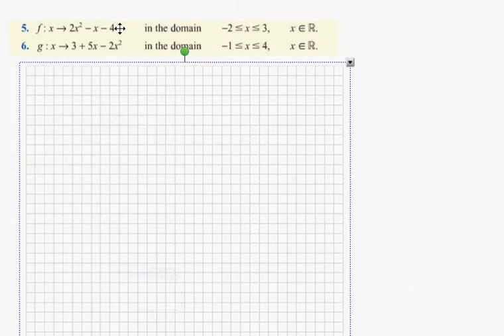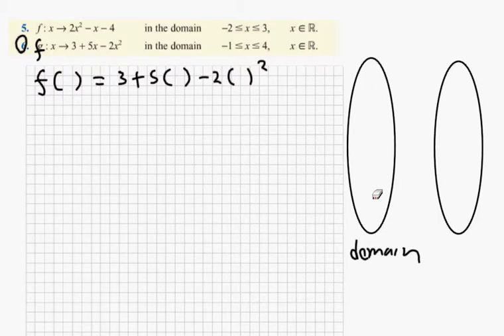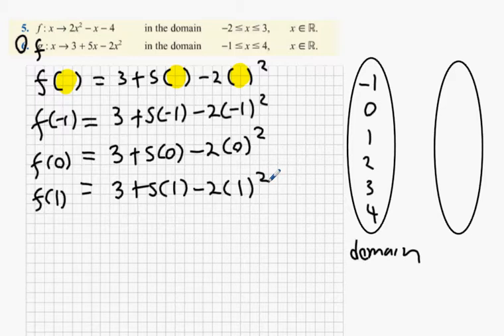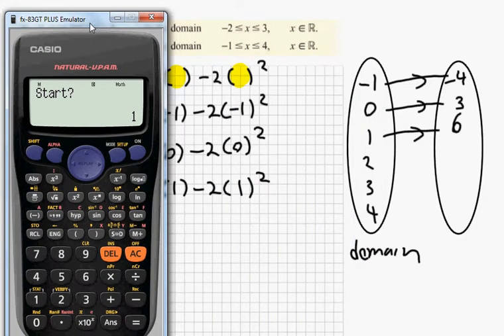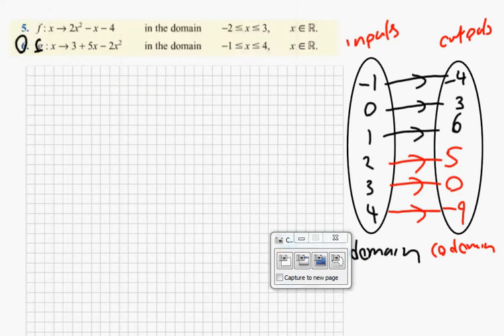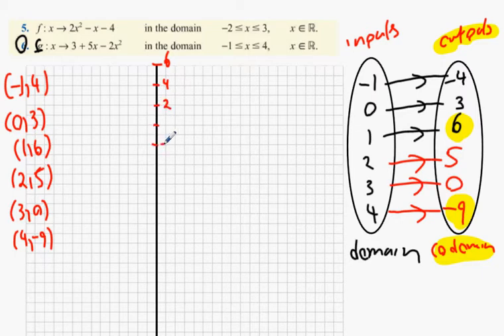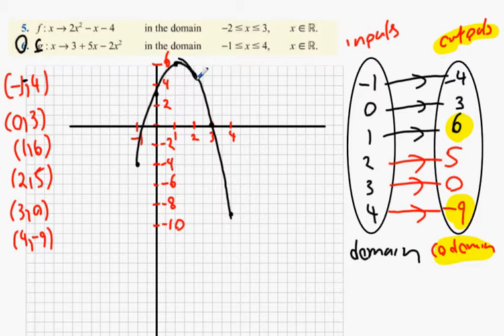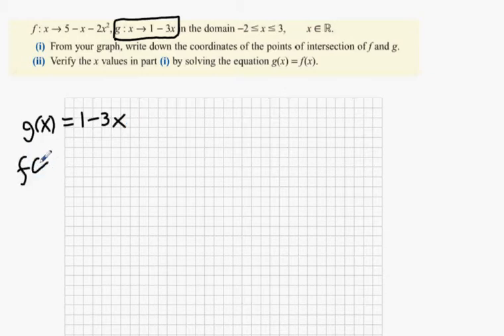5th graphs 7 2 q5q10